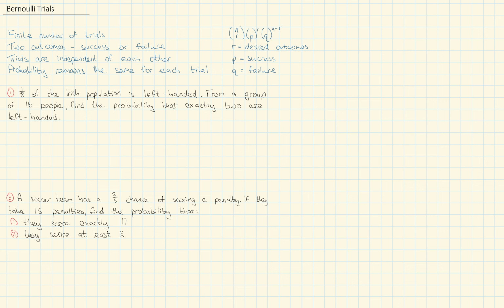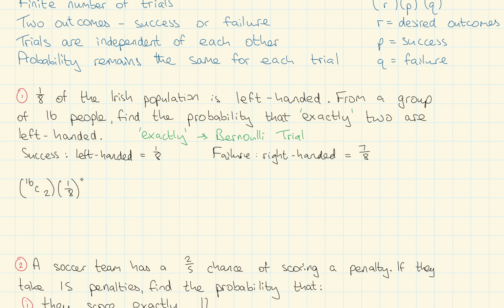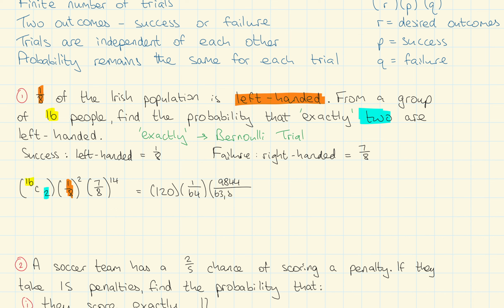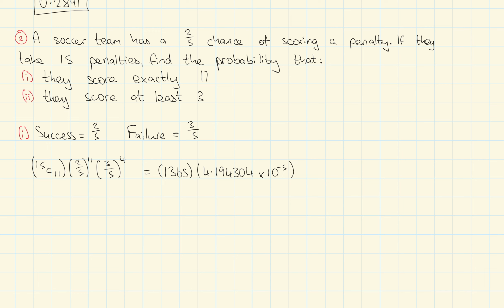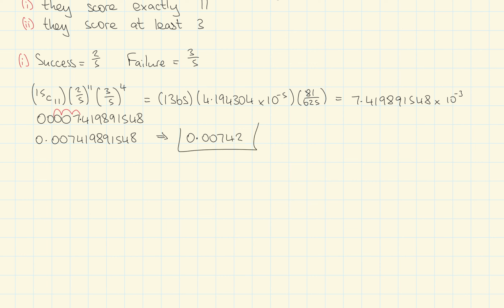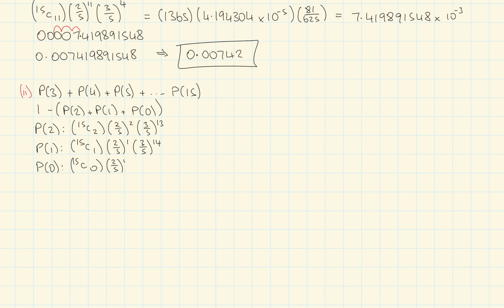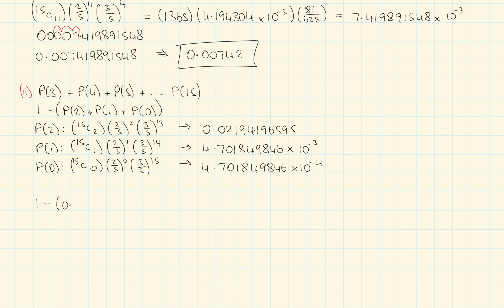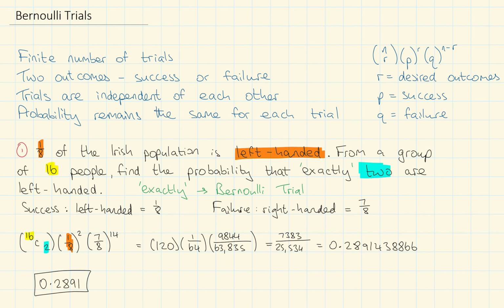Probability - Bernoulli Trials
This video looks at Bernoulli Trials.